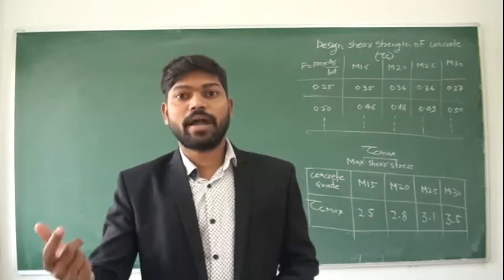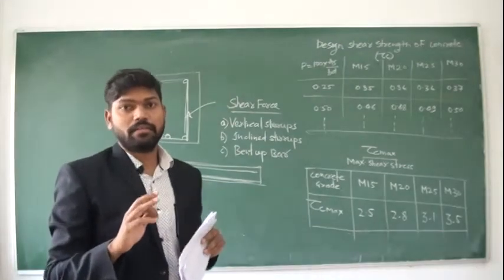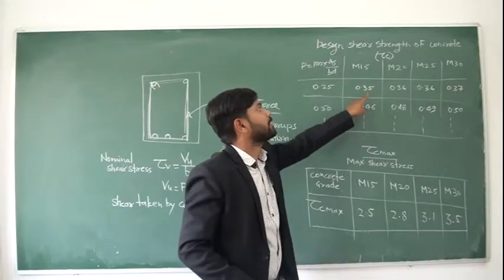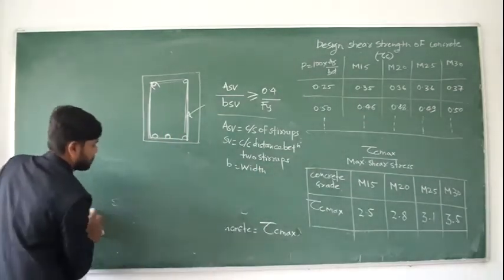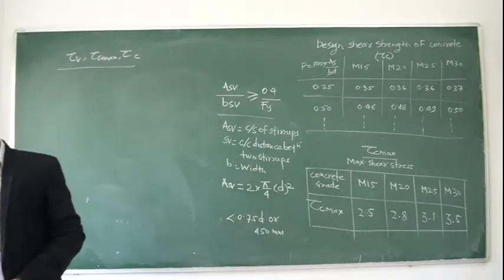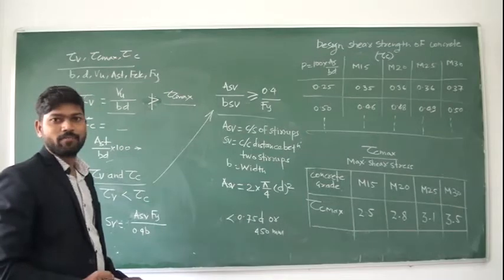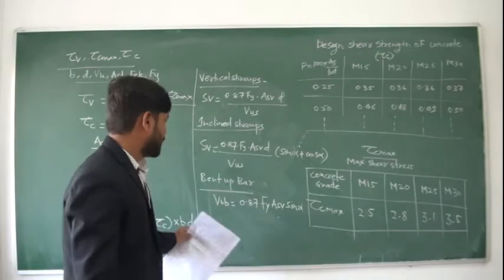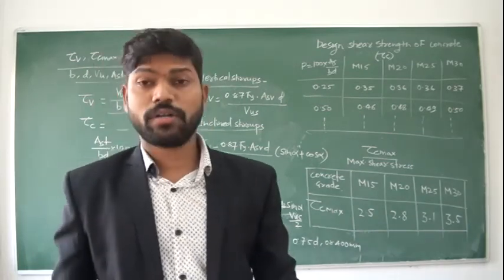Shear Reinforcement design for beam/BE Civil/TRCS/Shear and Development length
BE Civil/TRCS/Shear and Development length

Introductory part Shear design of beam. Must watch.